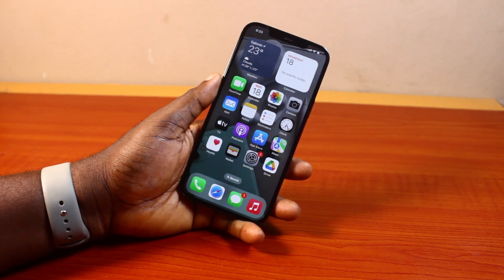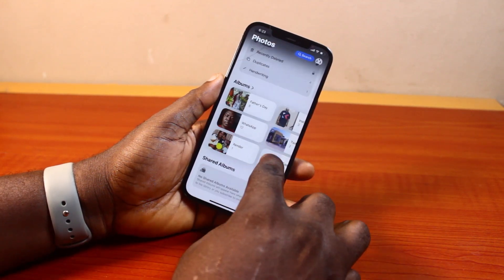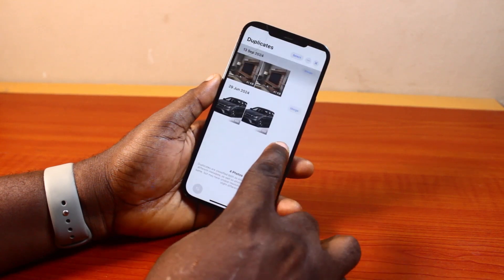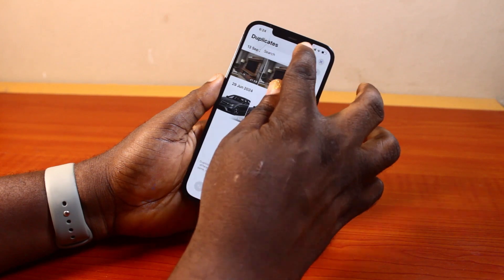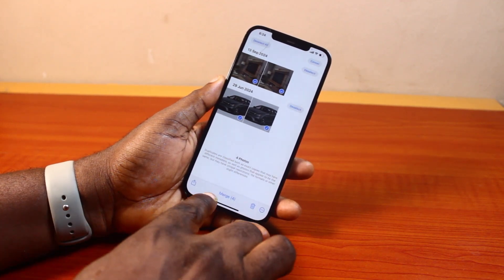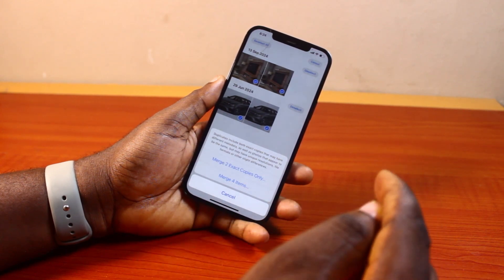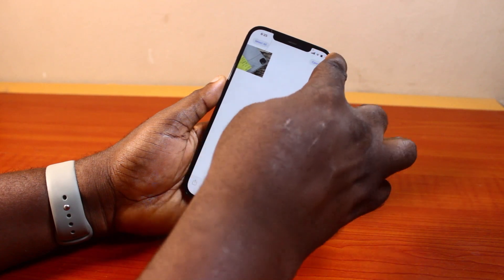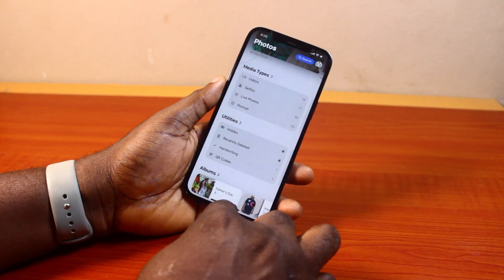How to Find Duplicate Photos on iPhone iOS 18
Cheap iPhone
Cheap Samsung Phone
Cheap Apple Watch
Cheap Digital Camera
Cheap YouTube Microphone
Cheap MicroSD Card